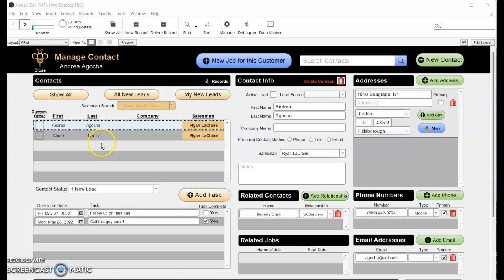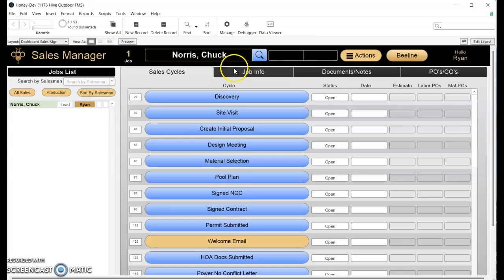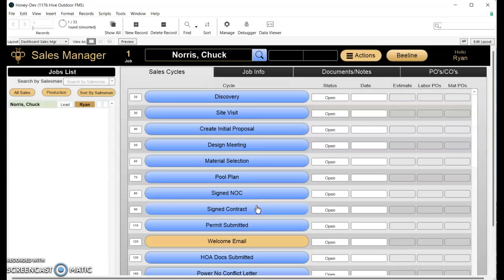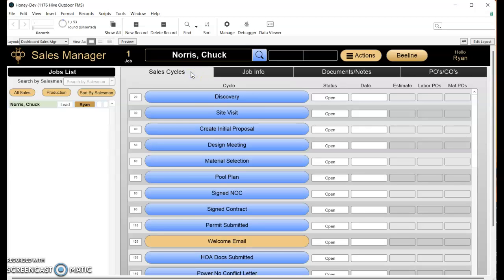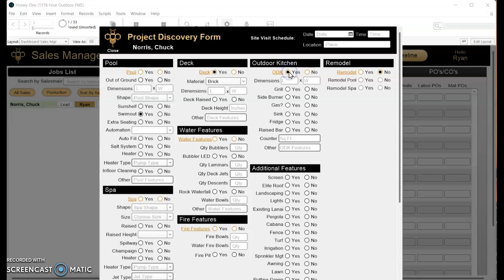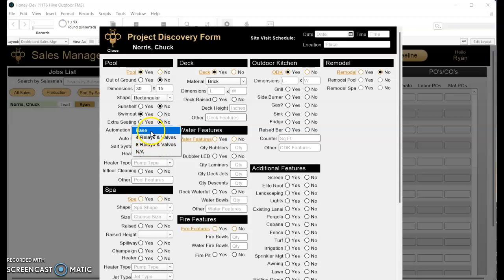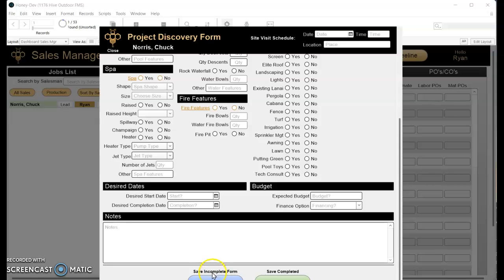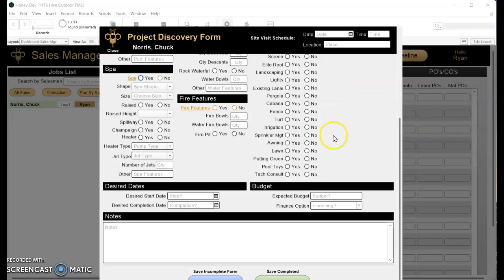Create a Job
Creating a new job from the CRM and walking through the Sales Manager Page